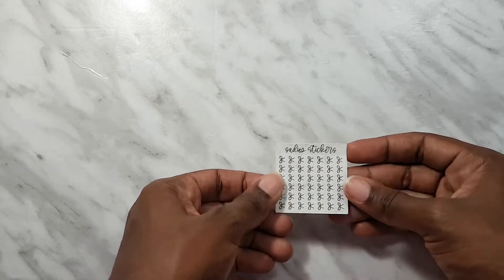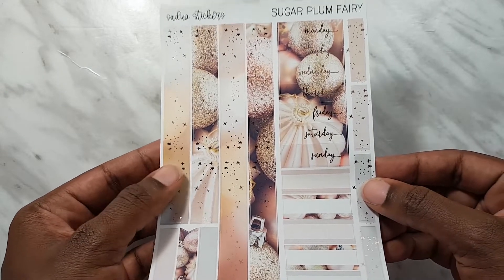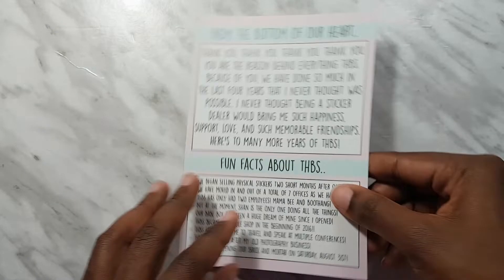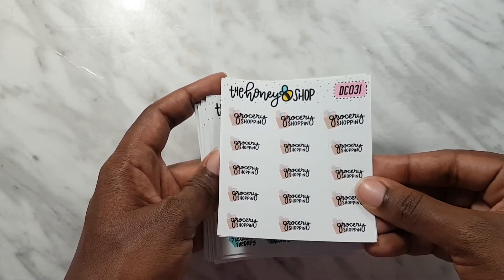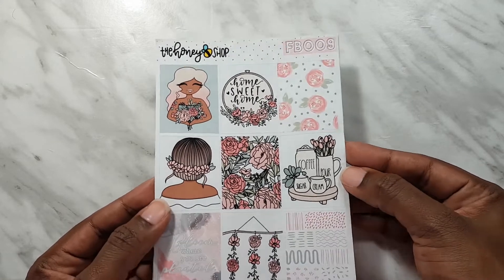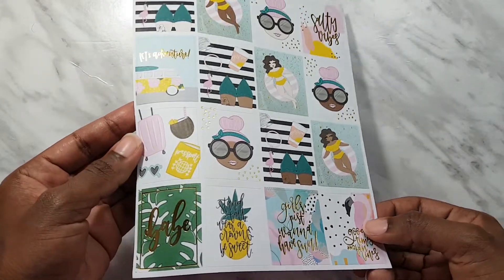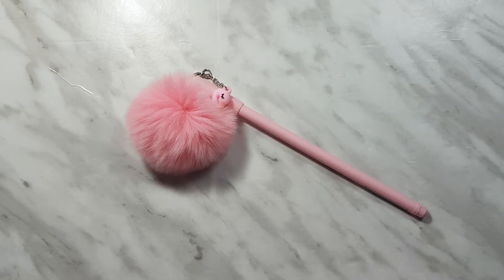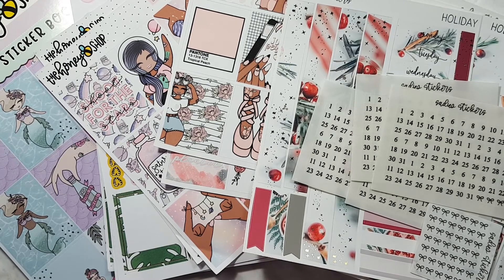Haul - Honey B Shop & Sadie's Stickers | Planner Supplies Haul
Fun things below!!!
In today’s video, I have a fun haul from The Honey B Shop and Sadie’s Stickers. I recently received both of these orders and I am so looking forward to using them in my planner and to gift to friends. From Sadie’s Stickers I got date dots (which I’m already using and loving!) along with holiday themed kits, and I received my set of stickers from THBS anniversary! Let’s just say I got *a lot* of stuff this time around.

Let’s keep in touch:
My PR Codes:
Mention my name in the notes to get my EXCLUSIVE freebie!

*MyMalls - Shipping to the Caribbean? Get $25USD shipping credit by using my code